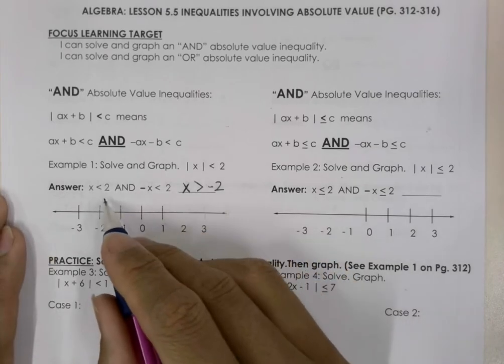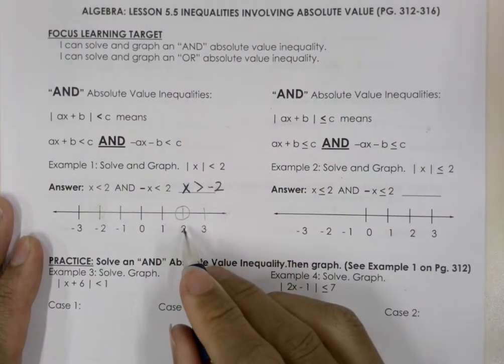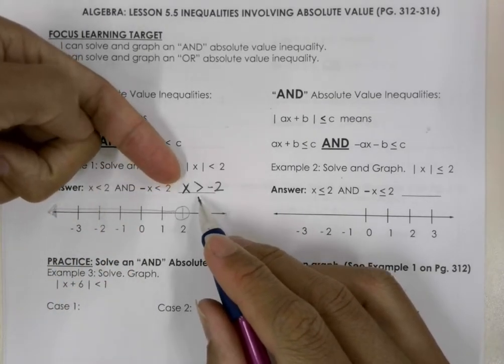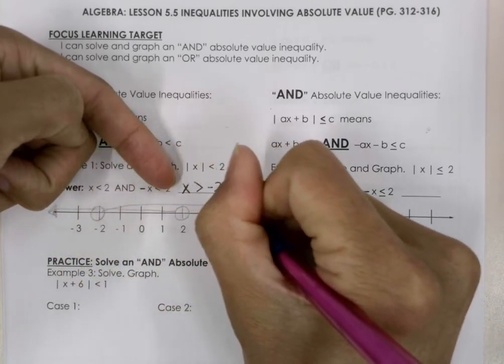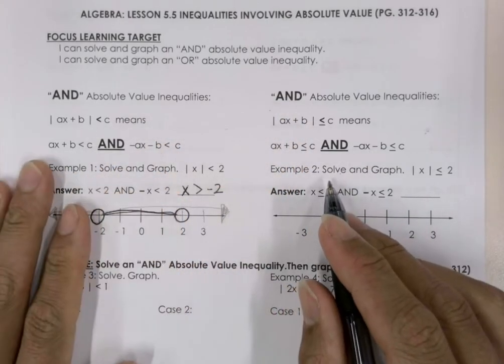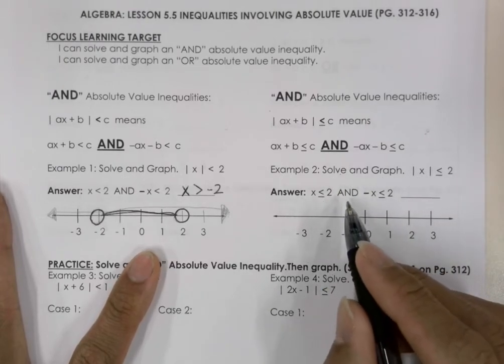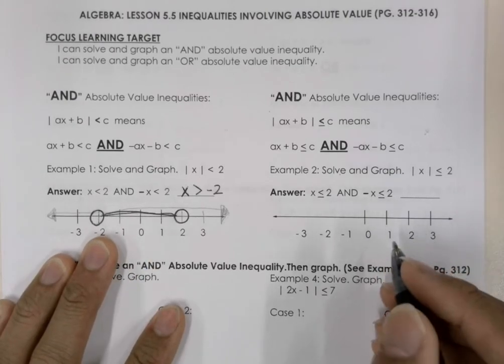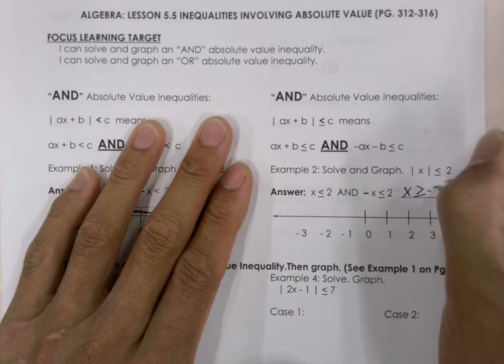Ch. 5.5 - Practice 1